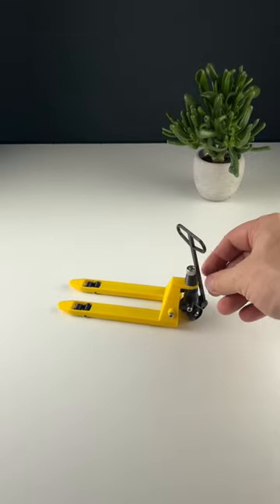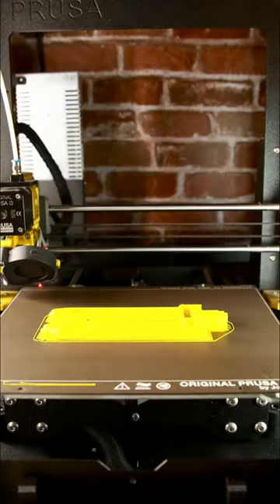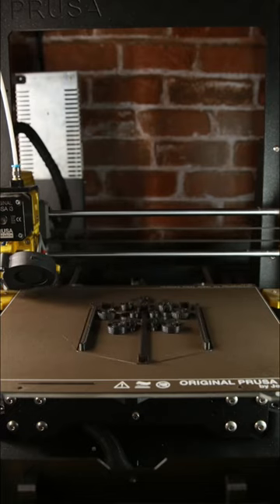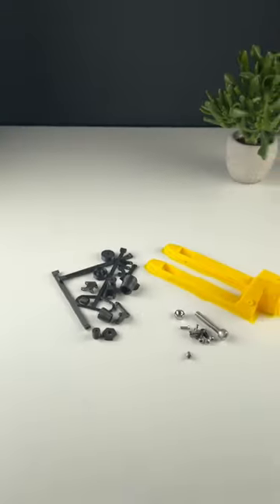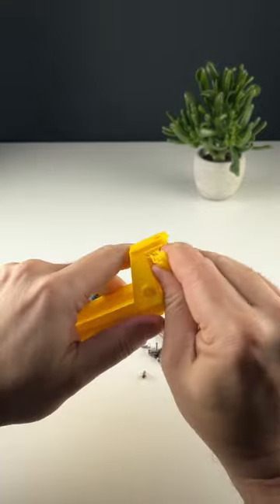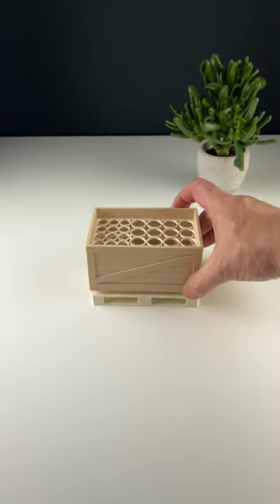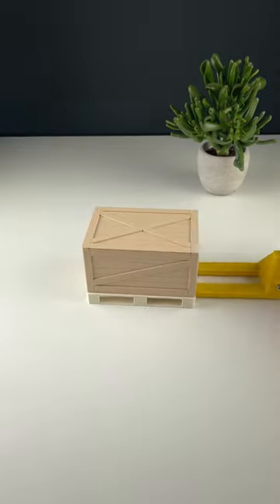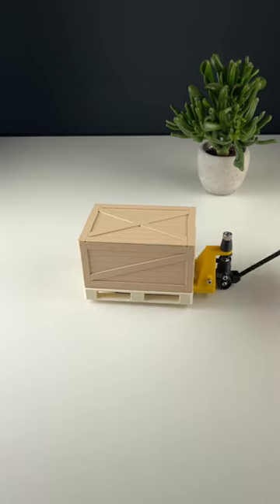Over Engineered Battery Holder Is EPIC!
Printed on the Prusa MK3
Printed in Patrick Prints PLA